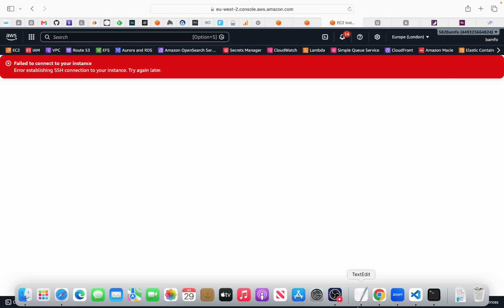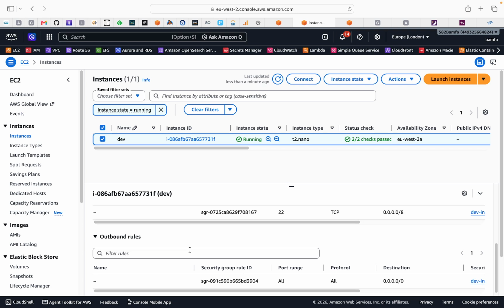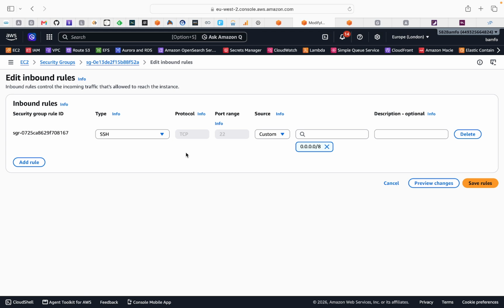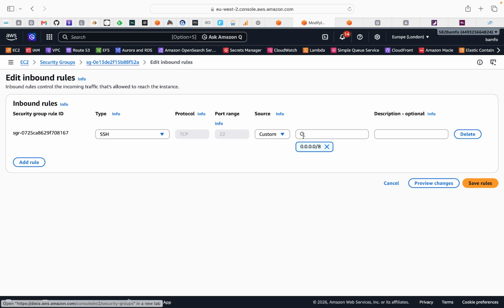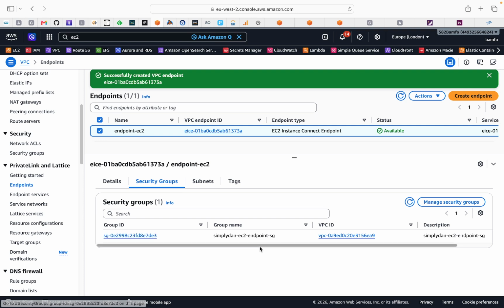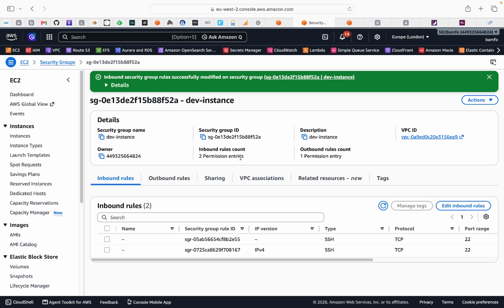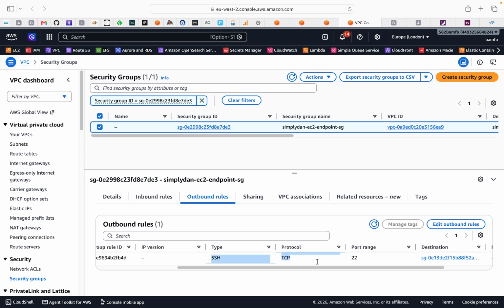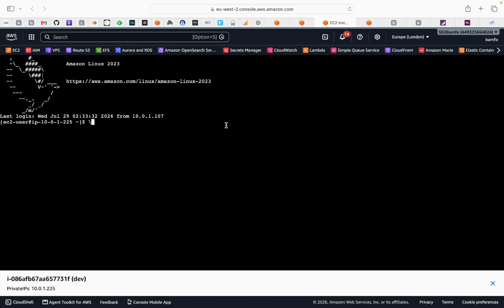EC2 Instance Connect Endpoint SSH Not Working? | How to Fix Private EC2 Connection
Are you trying to SSH into a private EC2 instance using **AWS EC2 Instance Connect Endpoint**, but the connection keeps failing?

In this video, I'll show you how to troubleshoot and fix common SSH connection problems when using **EC2 Instance Connect Endpoint (EICE)** to connect to a private EC2 instance.

This is a beginner-friendly, hands-on AWS troubleshooting tutorial where we'll look at the configuration required for the connection to work.

### In this video, you'll learn:

✅ How EC2 Instance Connect Endpoint works
✅ How to SSH into an EC2 instance in a private subnet
✅ Why the SSH connection can fail
✅ How to check your EC2 Security Group
✅ How to check the EC2 Instance Connect Endpoint configuration
✅ How to verify network connectivity
✅ How to troubleshoot SSH connection timeouts
✅ How to identify and fix common configuration mistakes

### AWS Services & Concepts Covered:

* Amazon EC2
* EC2 Instance Connect Endpoint
* Amazon VPC
* Private Subnets
* Security Groups
* SSH
* IAM Permissions
* AWS Networking

If you're learning AWS, DevOps, or Cloud Engineering, this practical troubleshooting example will help you understand how private EC2 connectivity works.